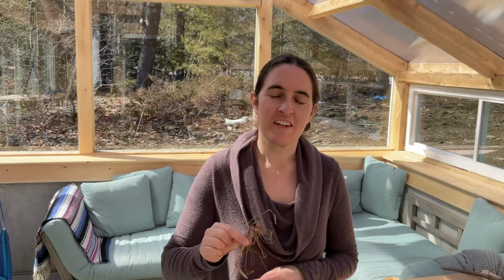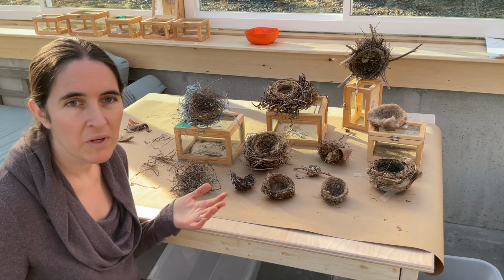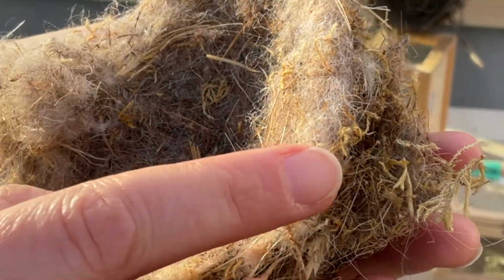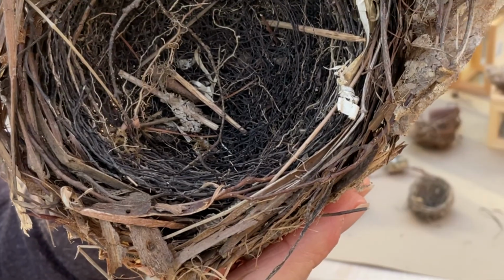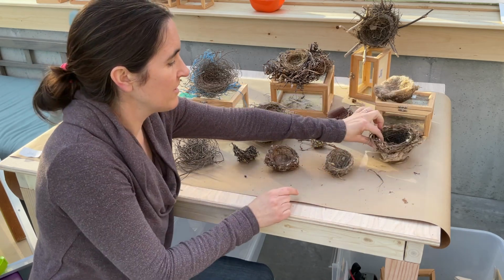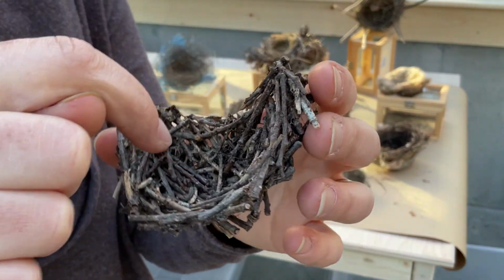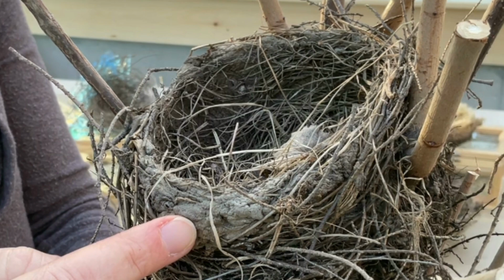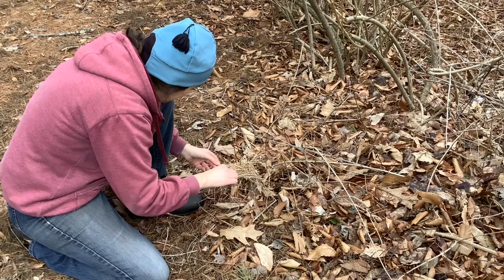CREA: Bird Nests!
CREA Educators share secrets about bird nests!